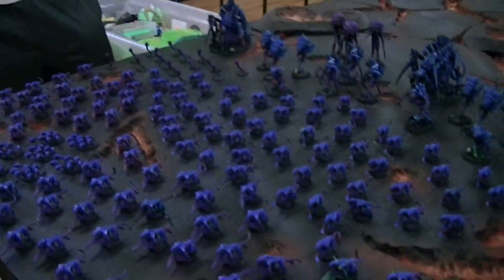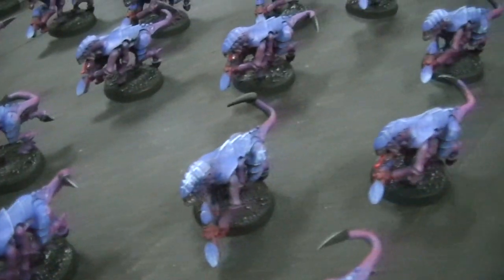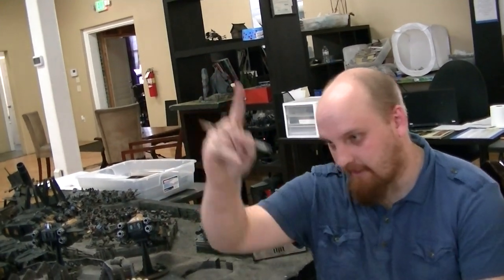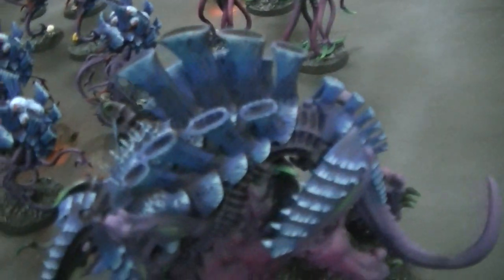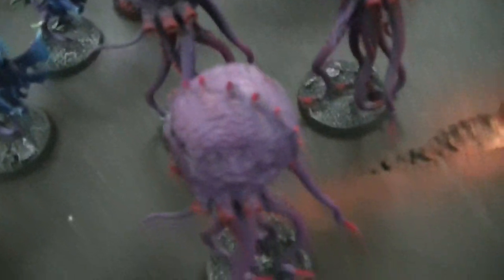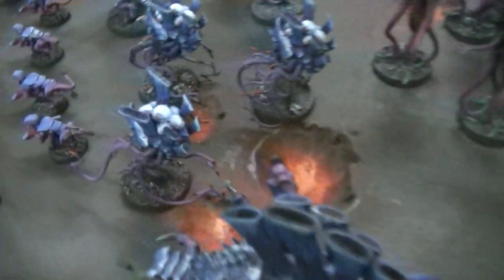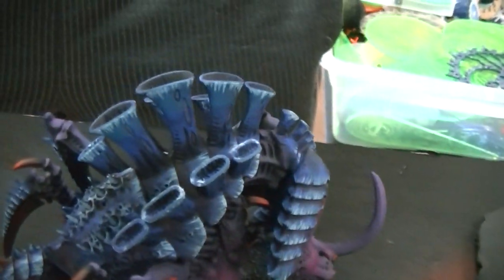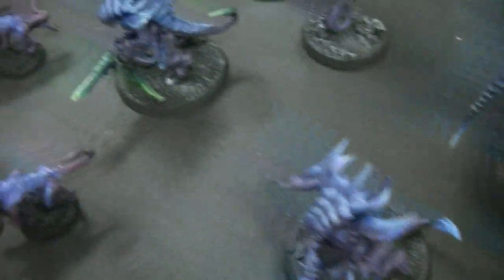Tyranids in Blue and Black